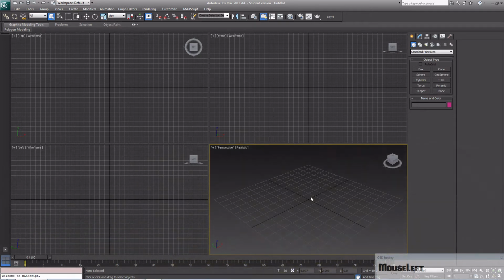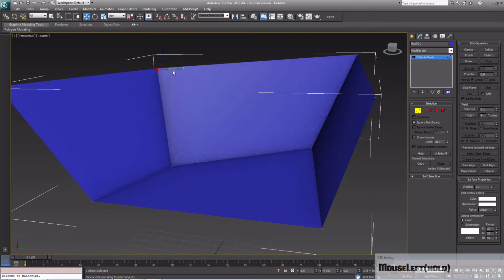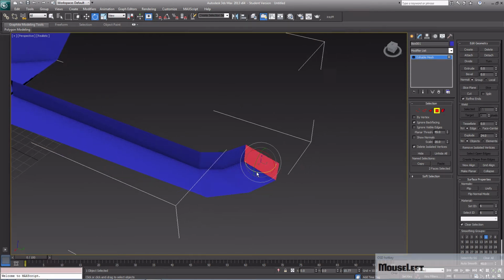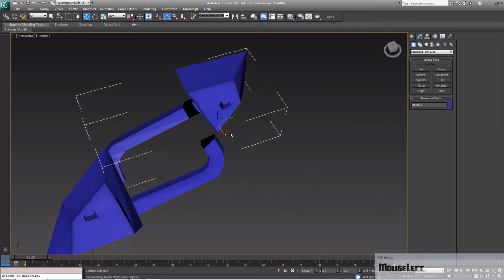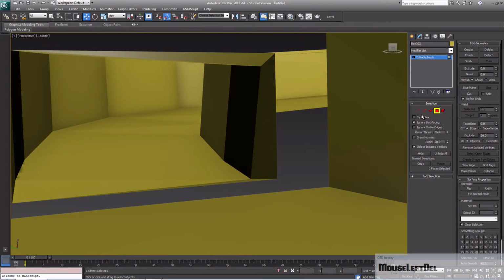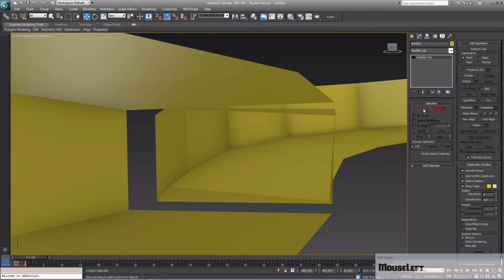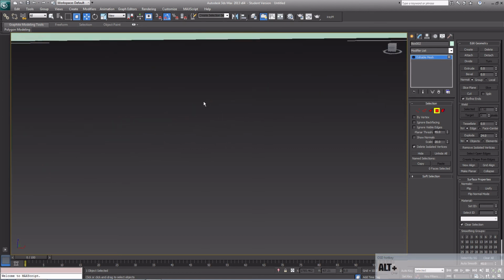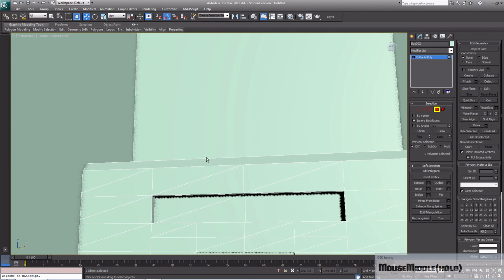Halo C.E. Map Making Beginner Tutorial - Lesson 3: Indoor and More Complex Maps - Part 1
Arguably the most important tutorial next to "how to get started" this lesson focuses on making your map resemble whatever you imagine. As such there are a vast multitude of topics covered here and it will be split into two main videos.

Now in full HD (depends on your internet connection)!